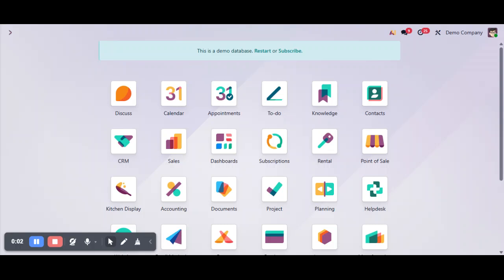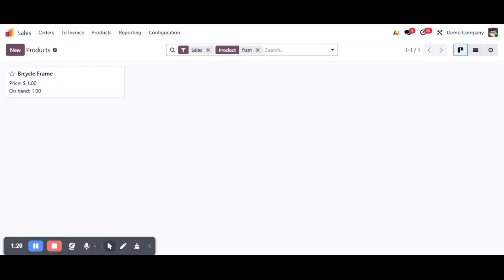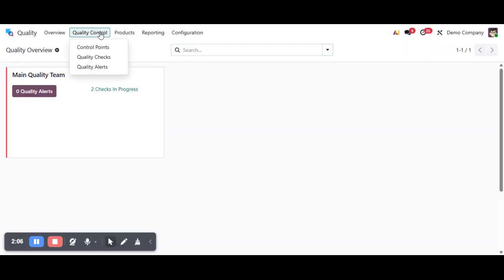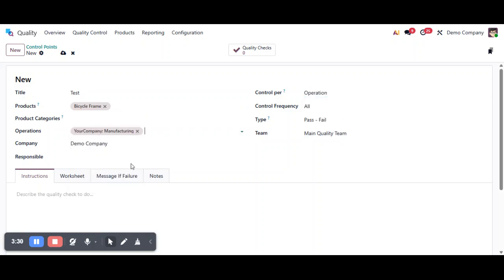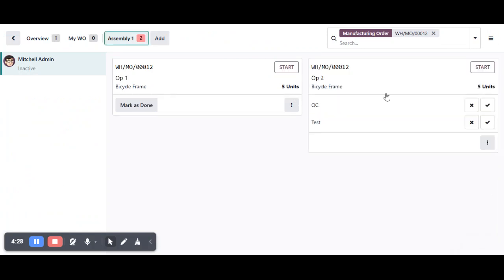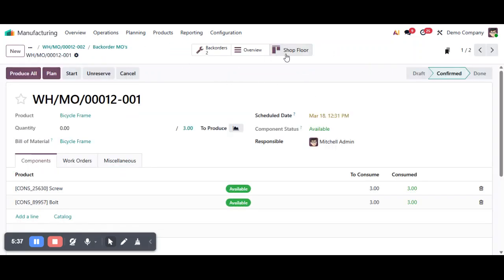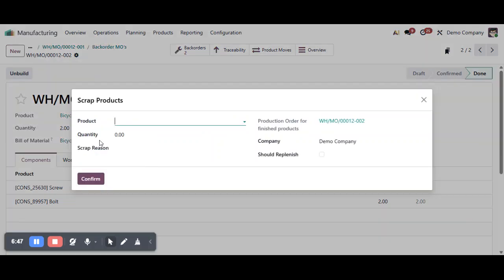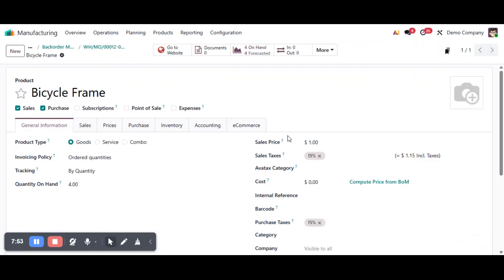How to Implement Per Unit QC in Odoo Manufacturing | Real Workaround | V19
In this tutorial, I walk you through a real-world manufacturing test case that most Odoo users struggle with —How to manage Quality Control at an individual SKU level in Odoo Manufacturing?
Out of the box, Odoo applies quality checks at the manufacturing order level — but what if your business requires each SKU to pass QC individually before it's approved for stock?
That's exactly the problem I solve in this video. 👇

📦 The Test Case
A manufacturing unit produces goods but each individual SKU (unit) must go through its own quality check before being accepted into inventory.
Some units pass QC
Some units fail QC
The challenge — how do you handle this cleanly inside Odoo without disrupting your manufacturing workflow?

How to configure Quality Control Points per product in Odoo V19
How to use the Lot Splitting feature in Manufacturing
How to process failed SKUs through Scrap correctly
How to maintain full traceability at individual unit level
Real-world workaround thinking for Odoo functional consultants